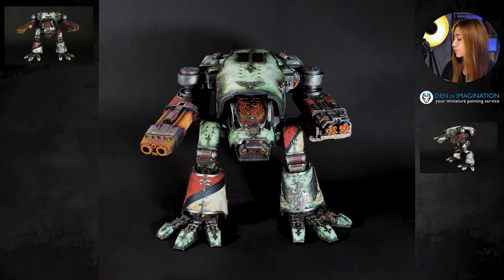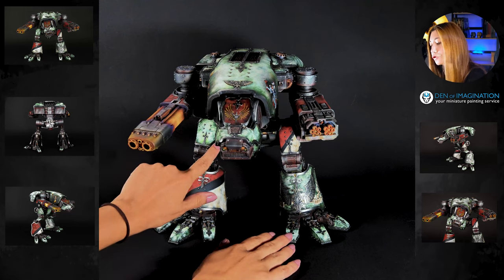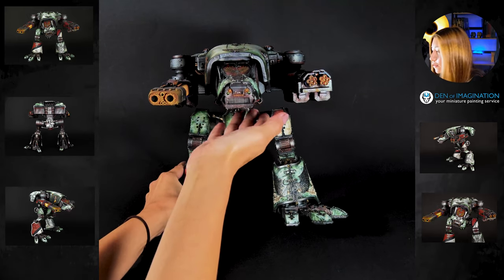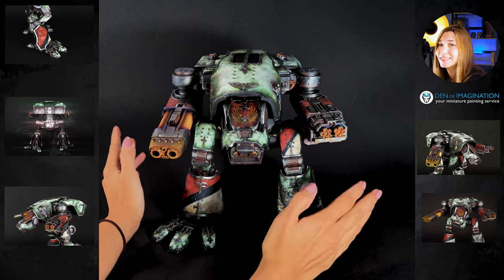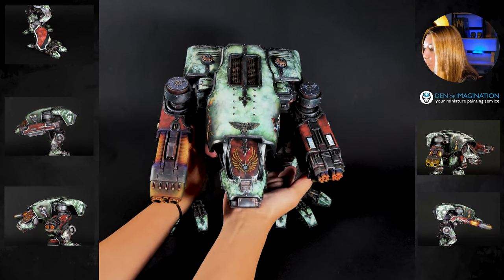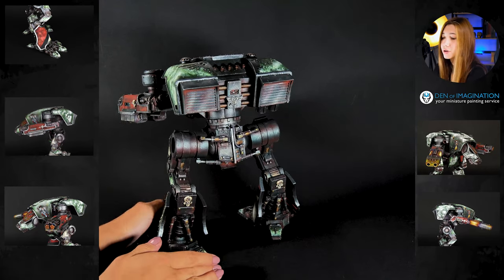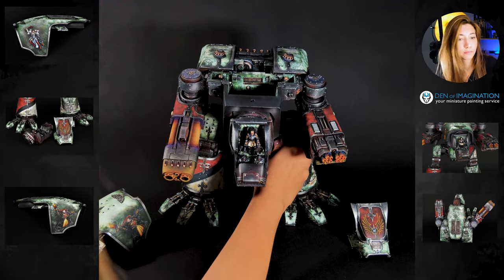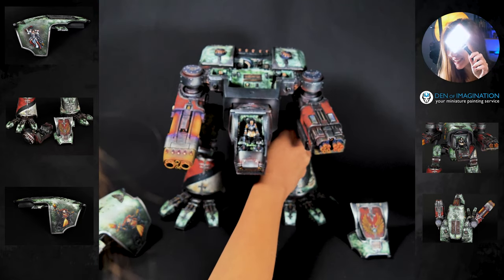WARHOUND TITAN - LVL 5 MINIATURE SHOWCASE 4K